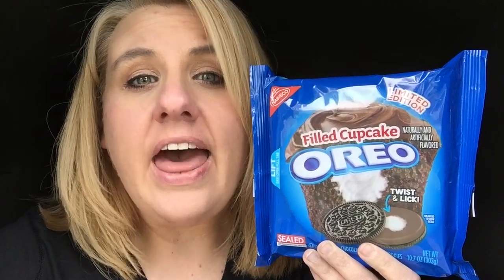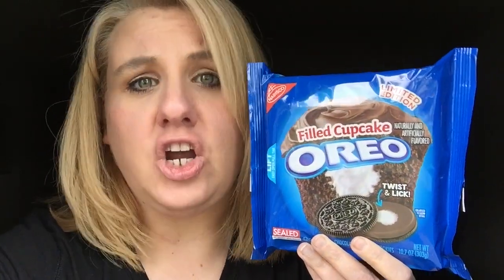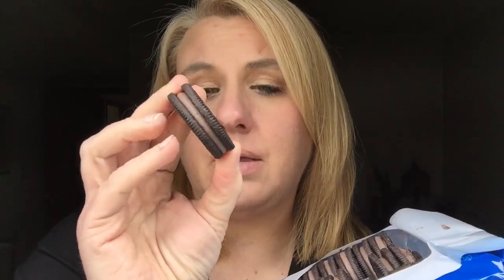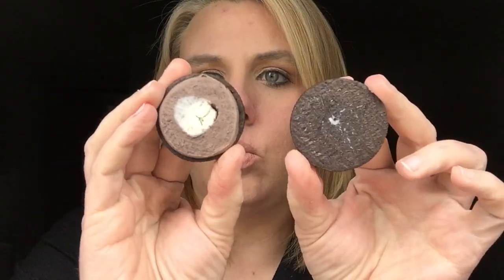Oreo Taste Test: FILLED CUPCAKE